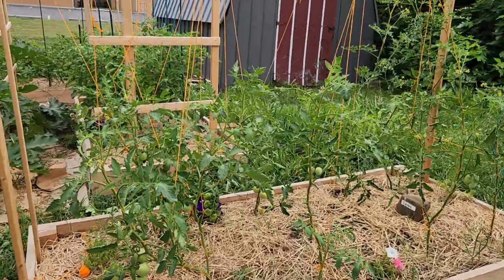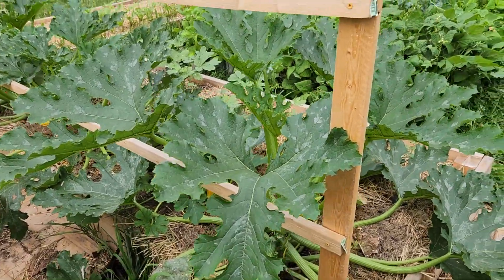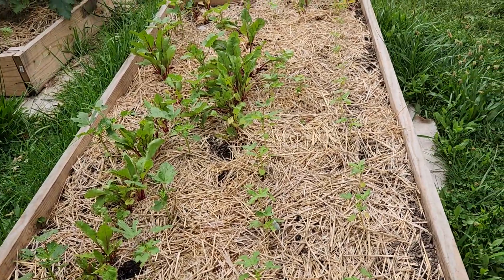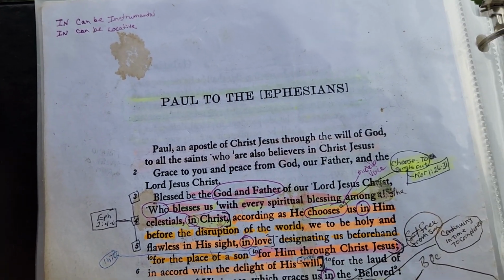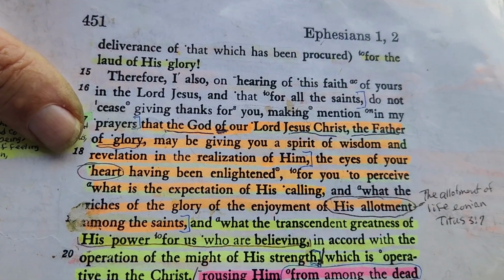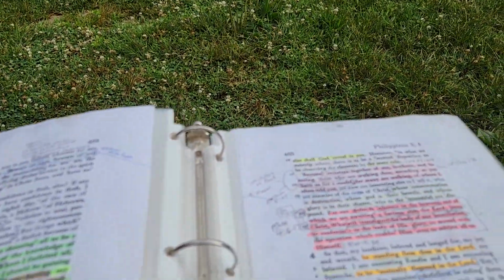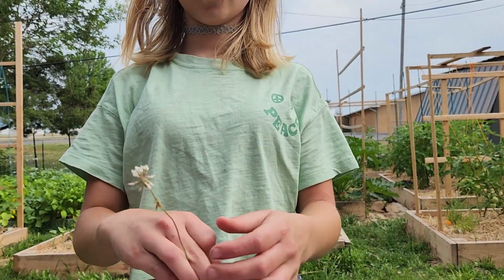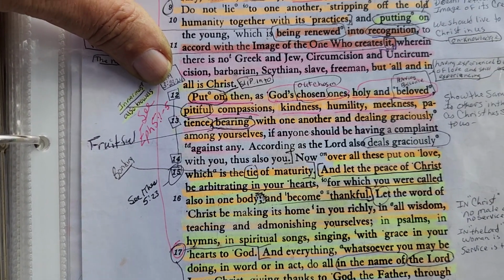Be thankful for what has been given to us, and be rejoicing in all things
Grace to you, and peace from God, our Father, and our Lord, Jesus Christ